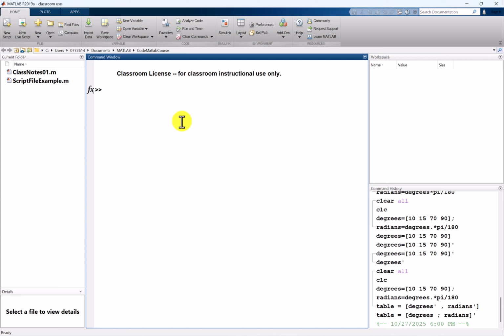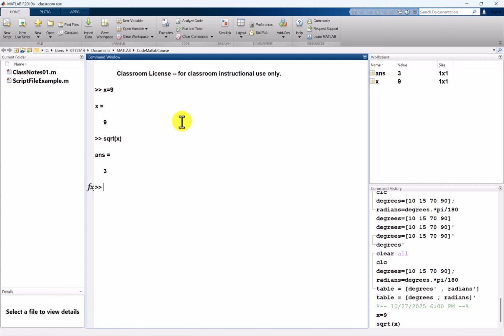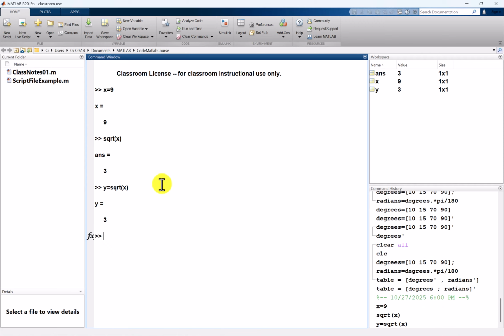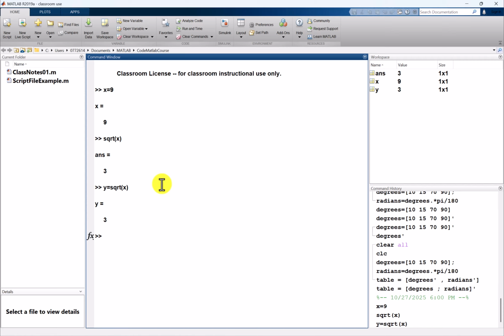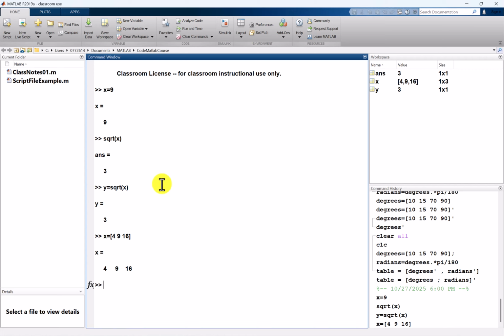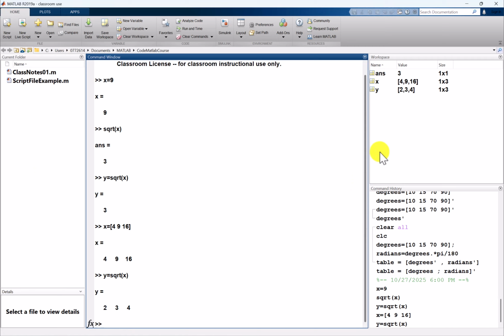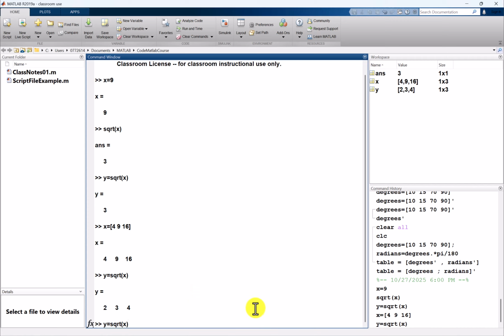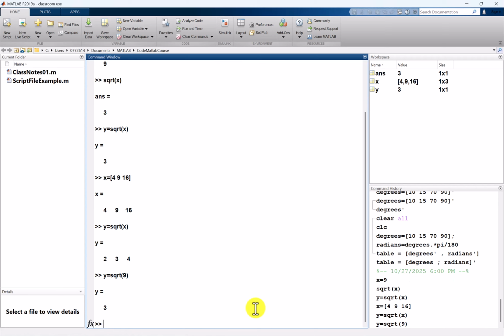MATLAB Built-In Functions Tutorial | One Input and One Output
This lesson covers MATLAB Built-In Functions Tutorial step by step as part of the MATLAB for Engineers course on STEM MIND (@STEMULATEMIND). In this lesson, Built In Functions - One Input One Output, we explain how to use MATLAB built-in functions that take one input value and return one output value as part of the MATLAB for Engineers course. These functions help students perform calculations quickly, accurately, and efficiently without writing custom code from scratch.

You will learn how to use common MATLAB functions for mathematical operations, engineering calculations, data analysis, and numerical problem solving. This lesson is ideal for students, engineering majors, and STEM learners who want to build a strong MATLAB foundation for functions, arrays, scripts, plotting, and engineering computation.